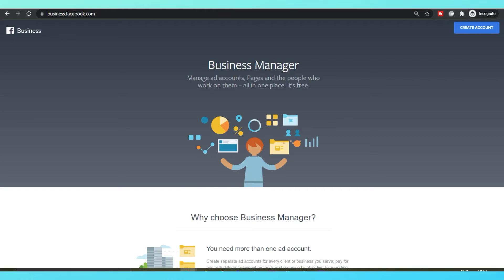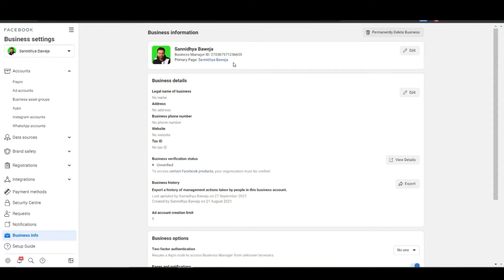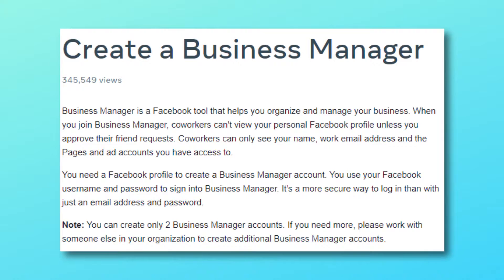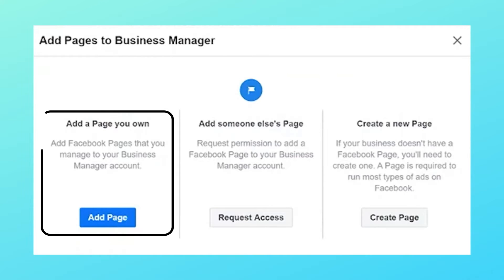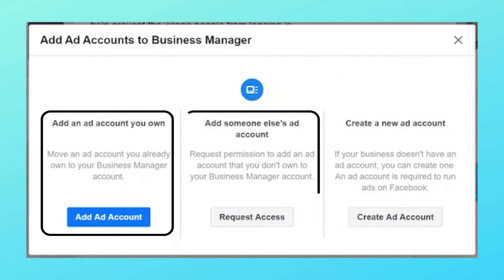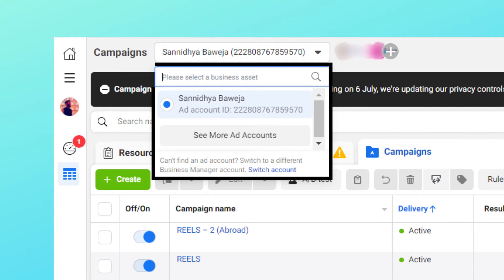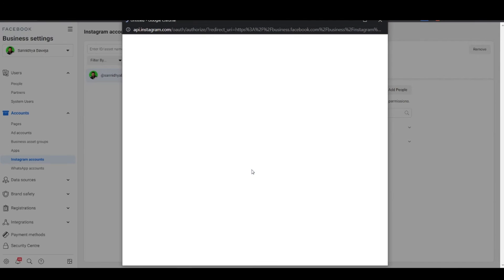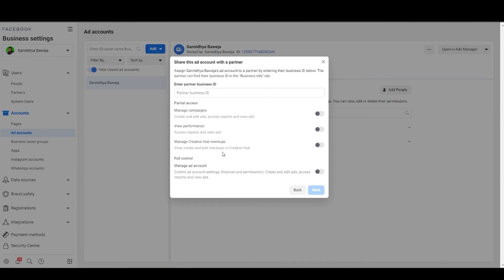How To Setup Facebook Business Manager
Create a Facebook Page in under 3 minutes without any hassle. It costs o bucks to setup a Facebook Page. SO start now!

Mobile Camera Holder
Lighting Lamp
Laptop (mine has 16GB RAM)
Ring Light

For any counseling drop me a DM in any of the above mentioned social media channels.